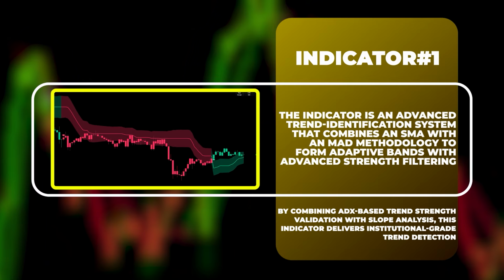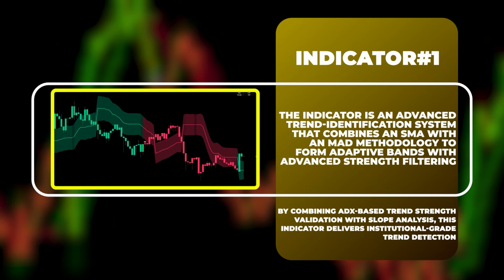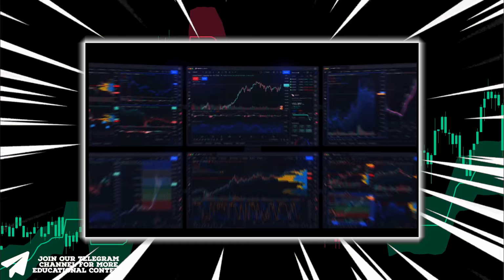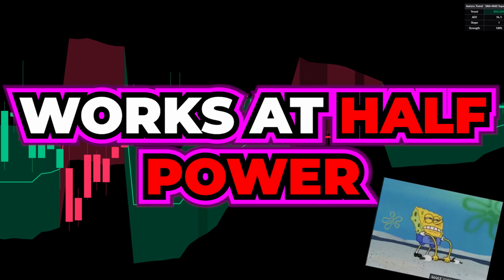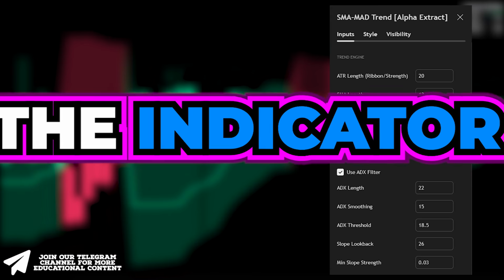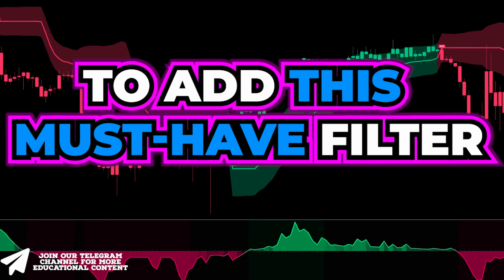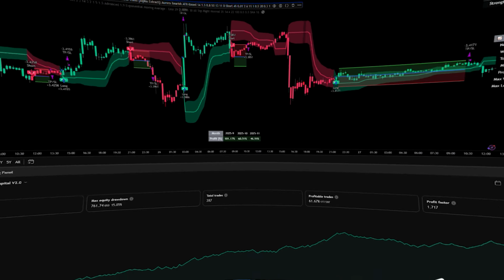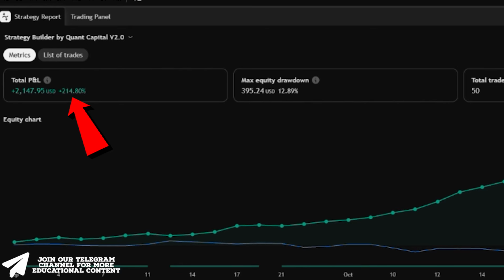A Moving Average Is Broken — This FREE TradingView Indicator Fixes It!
Traditional moving averages are broken — they lag price, generate late entries, and fail in volatile markets. In this video, I reveal a FREE TradingView indicator that fixes the biggest flaws of moving averages and gives perfect buy and sell signals. This Best Buy Sell Indicator on TradingView could completely upgrade your trading in 2026! Make sure to watch the video until the end to catch every important detail.

IMPORTANT